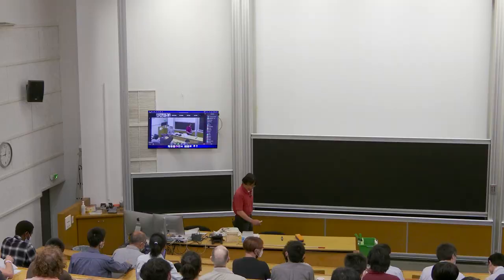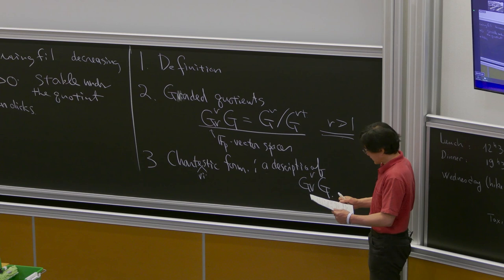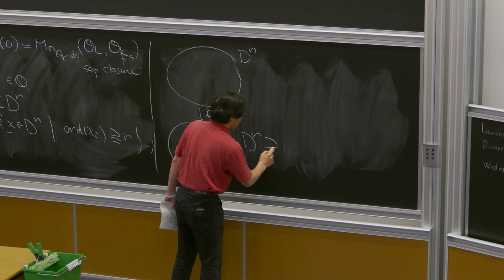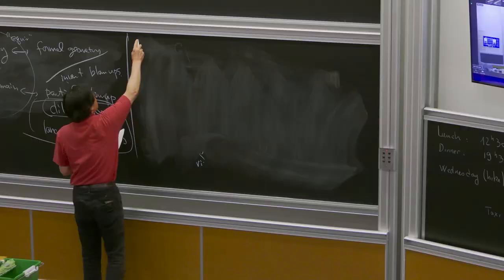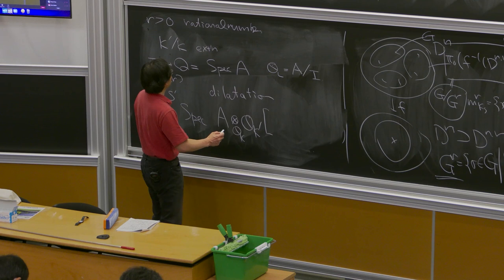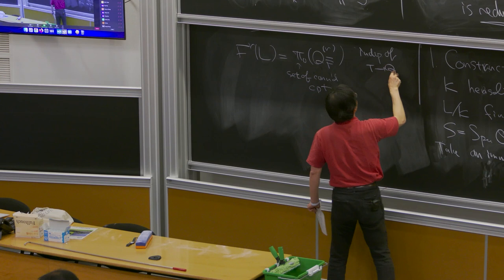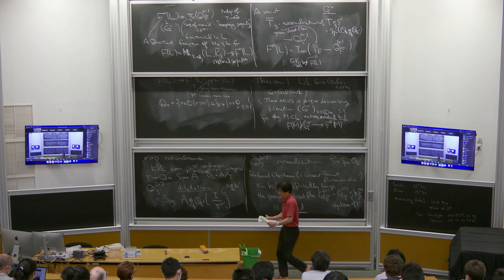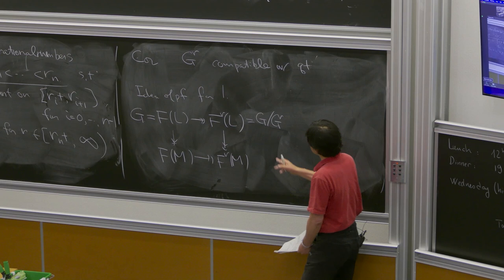Takeshi Saito - Upper ramification groups of local fields with imperfect residue fields (1/3)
Upper ramification groups of local fields with imperfect residue fields were introduced by two of the organizers, Abbes and myself in 2000. Recently the graded quotients are shown to be F_p-vector spaces and related to Frobenius-Witt differentials. In three lectures, we outline the definition and recent developments. After short heuristic observation using rigid geometry leading to the definition, we will sketch:

1. Definition purely in the language of schemes.
2. Proof of the property that the graded quotients are F_p-vector spaces using the cotangent complexes.
3. Construction of the characteristic form relating the graded quotients to Frobenius-Witt differentials. The third topic may be omitted depending on the time.

* Abbes, Saito, [Ramification of local fields with imperfect residue fields] American Journal of Mathematics, 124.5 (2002), 879-920.
* Saito, Wild ramification and the characteristic cycle of an l-adic sheaf] Journal de l'Institut de Mathématiques de Jussieu, (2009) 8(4), 769-829.
* Saito, Graded quotients of ramification groups of local fields with imperfect residue fields, preprint [arXiv:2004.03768]

Takeshi Saito (University of Tokyo)